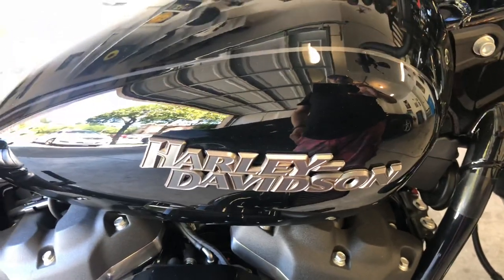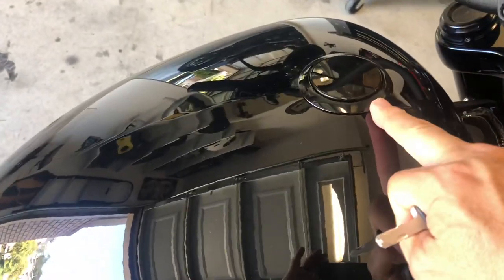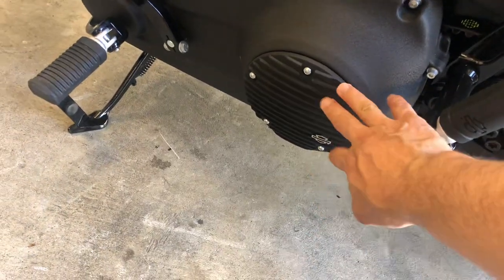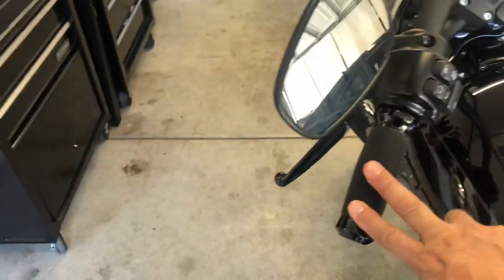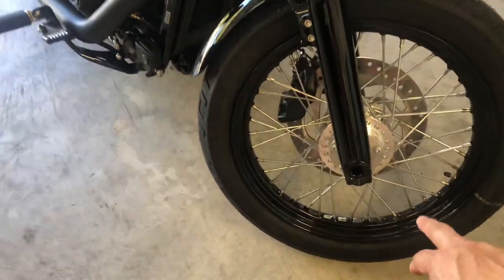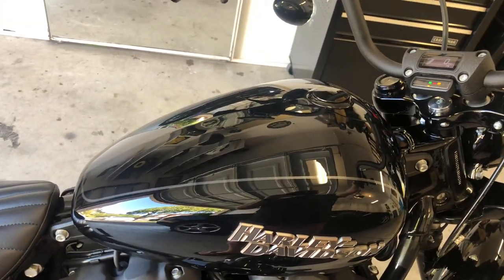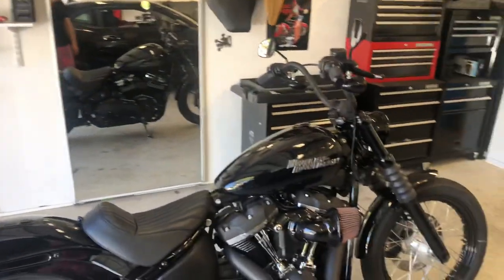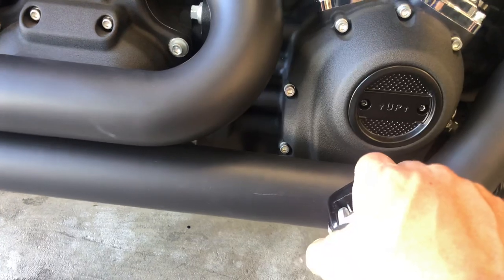2020 Harley FXBB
My 2020 HD FXBB black black black

- grips
- levers
- lens
- LED
- custom primary cover
- warp forks
- Vanes & Hines
- Screaming Eagle intake
- fork nut covers
- headlight trim rim cover